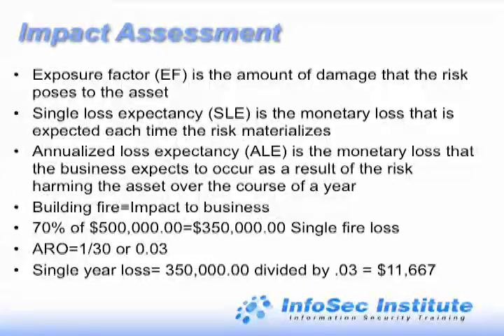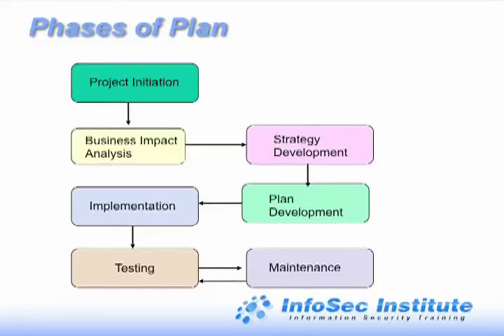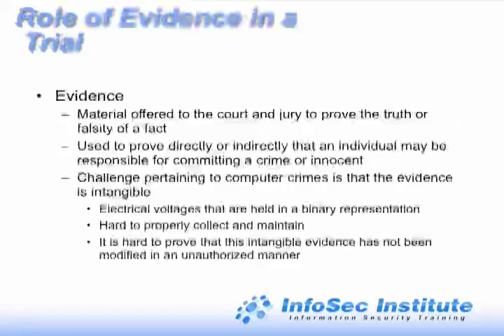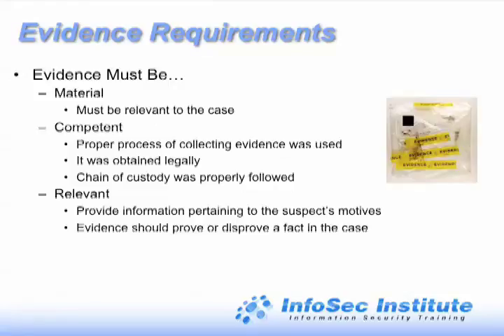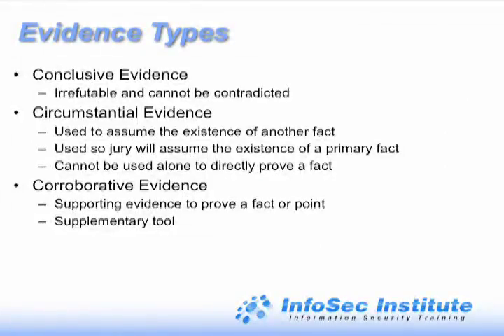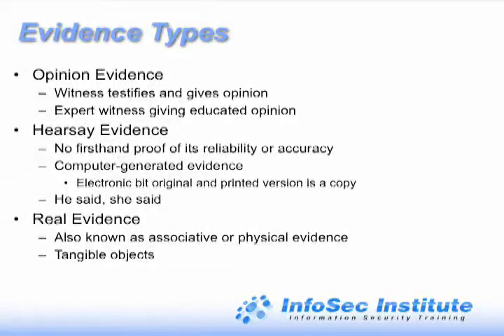CISSP Boot Camp Online Module 24